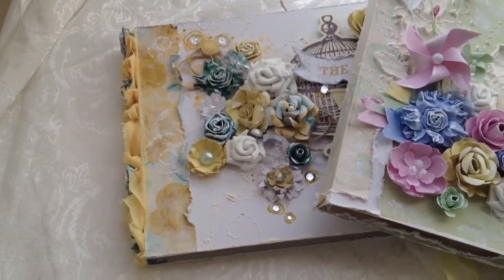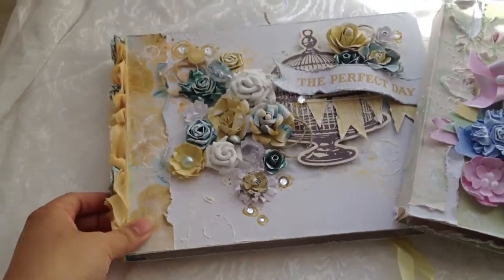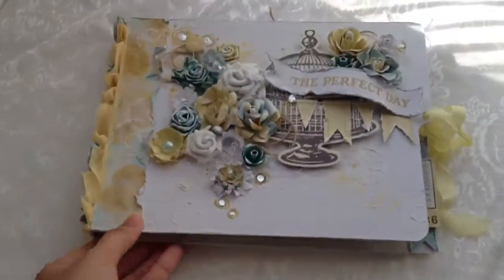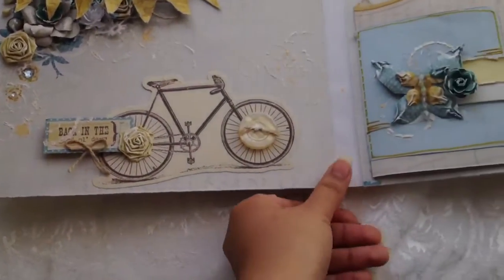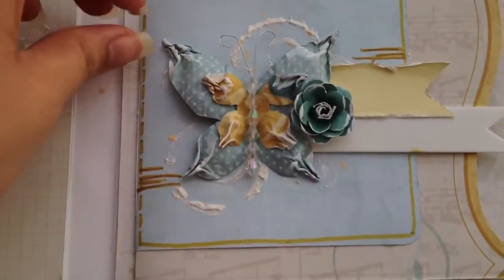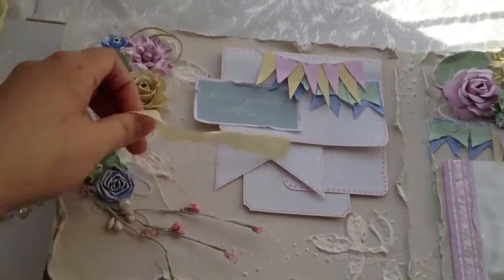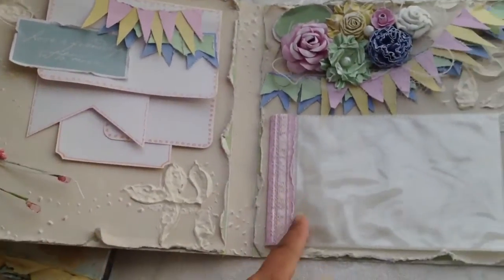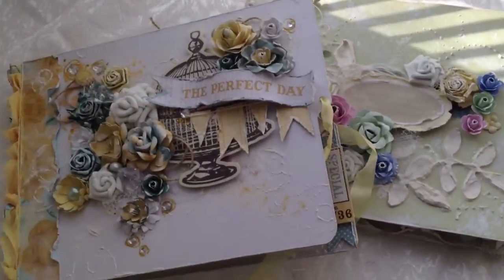I have a new blog shop!!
I'm so excited to announce that I have my own blog where I'll be selling a lot of my handmade creations! I forgot to mention that I also do custom orders. So I hope you guys check out my blog shop and have a great day!